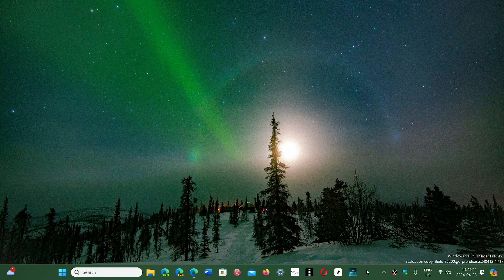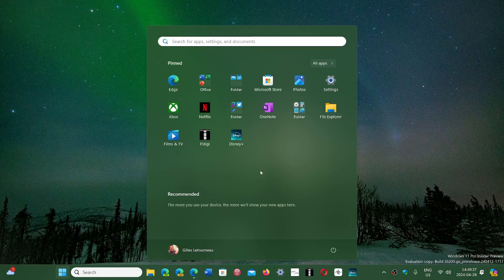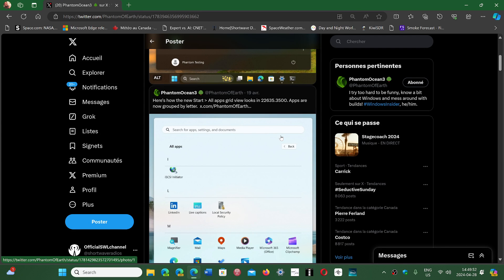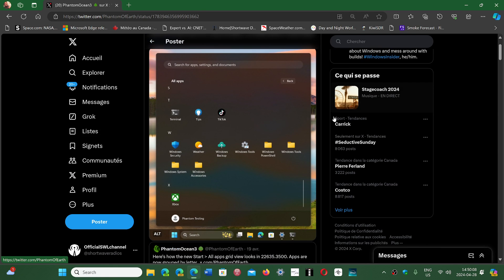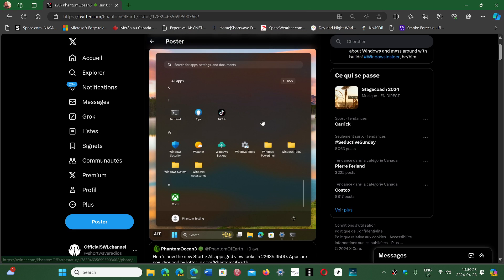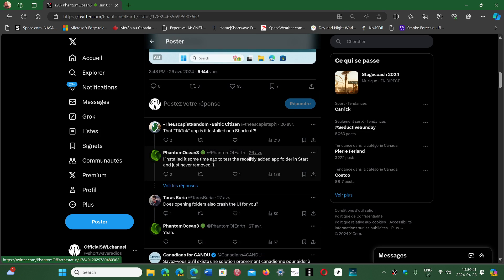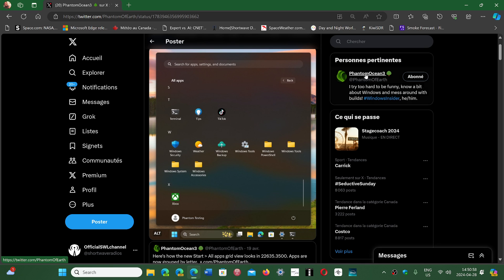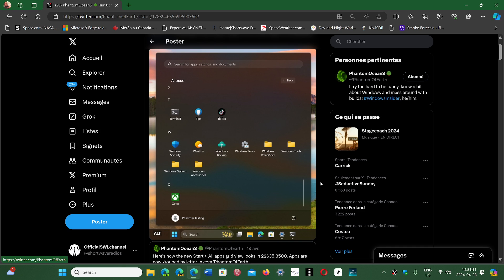Windows 11 24H2 Might have new alphabetical order layout in start menu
A new layout will make it easier to navigate through the start menu apps